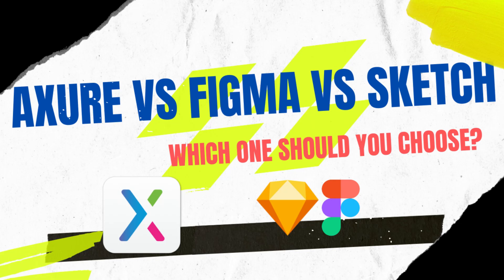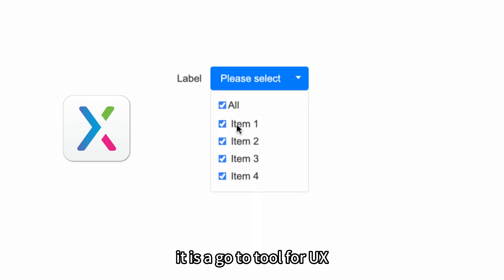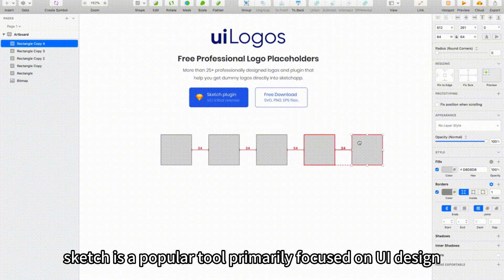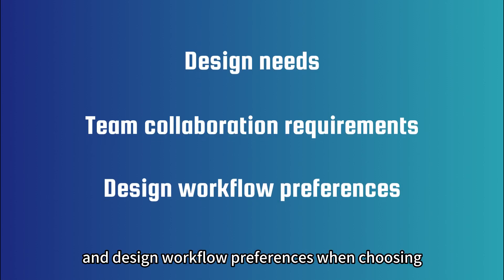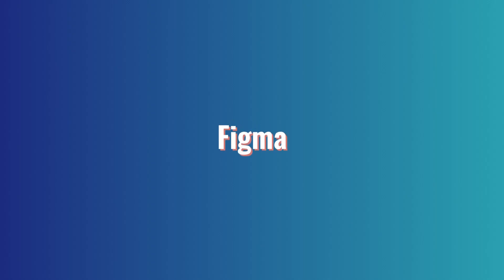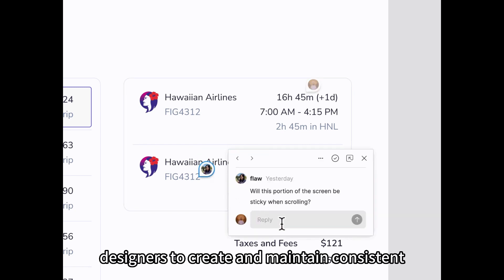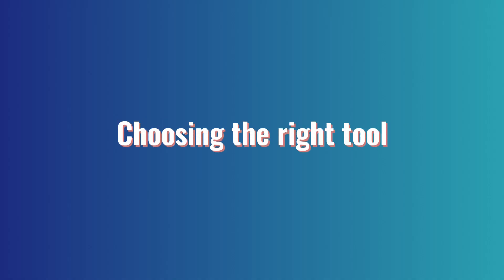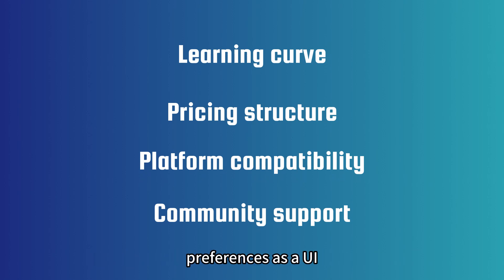Axure vs. Figma vs. Sketch, Which one should you choose?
When it comes to UI and UX design, choosing the right tool can greatly impact your design process and outcomes. In this viedo, we will compare Axure, Figma, and Sketch and explore their suitability in different areas of UI and UX design.

Axure:
Axure is a powerful prototyping tool that excels in UX design. It allows designers to create highly interactive and realistic prototypes, making it ideal for simulating user experiences and conducting user testing. With Axure, you can create dynamic content, incorporate conditional logic, and build complex interactions. It is a go-to tool for UX designers who prioritize prototyping and want to showcase the functionality of their designs. Axure also provides a collaborative environment for teams to work together on design projects.

Figma:
Figma is a versatile design tool that caters to both UI and UX designers. It is a cloud-based platform that offers real-time collaboration, making it easy for teams to work together on design projects. Figma provides a comprehensive set of design tools, allowing designers to create visually appealing interfaces and interactive prototypes. Figma's versatility makes it suitable for both UI and UX designers who value collaboration and efficiency in their workflows.

Sketch:
Sketch is a popular tool primarily focused on UI design. It is known for its simplicity and efficiency in creating visually stunning user interfaces. Sketch provides a rich set of vector editing tools, making it easy to create pixel-perfect designs. While Sketch's prototyping capabilities are more limited compared to Axure and Figma, it excels in UI design workflows and is favored by UI designers who prioritize aesthetics and precision.

Consider your specific design needs, team collaboration requirements, and design workflow preferences when choosing between Axure, Figma, and Sketch. Each tool has its strengths and caters to different aspects of UI and UX design. Next, we will delve deeper into the specific features and functionalities of these tools.

Axure:
Axure stands out with its advanced prototyping capabilities. It offers a wide range of interactive elements and actions, allowing designers to create complex and dynamic interactions. Axure's ability to simulate user flows, incorporate conditional logic, and handle data input makes it a valuable tool for UX designers. Additionally, Axure allows for user testing by capturing user feedback and generating detailed reports. It also offers specification document features, making it easier to communicate design requirements to developers.

Figma:
Figma's strength lies in its collaborative features. Its cloud-based platform enables real-time collaboration, allowing designers to work together seamlessly. Figma's version control ensures that everyone is working on the latest version of the design. Designers can easily share their work with stakeholders and clients, making it convenient for gathering feedback and making iterations. Figma also supports design systems, allowing designers to create and maintain consistent design components.

Sketch:
Sketch is known for its simplicity and focus on UI design. Its intuitive interface and robust vector editing tools make it easy to create visually appealing user interfaces. Sketch offers an extensive library of plugins that enhance its functionality, allowing designers to extend its capabilities and automate tasks. It also supports design systems, enabling designers to create and reuse design components. While Sketch's prototyping capabilities are more limited compared to Axure and Figma, designers can still create basic interactions and transitions within their designs.

Choosing the Right Tool:

If your main focus is on creating interactive prototypes with complex interactions and user testing, Axure is the ideal choice.

If collaboration and real-time feedback are essential for your design process, Figma's cloud-based platform excels in facilitating teamwork.

If you prioritize creating visually stunning user interfaces and leveraging a rich library of plugins, Sketch is the tool to consider.